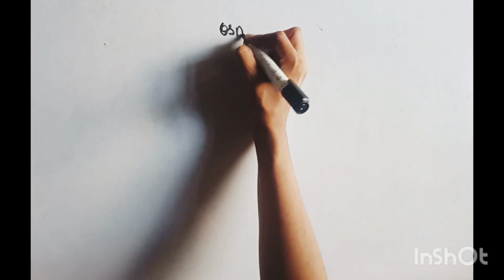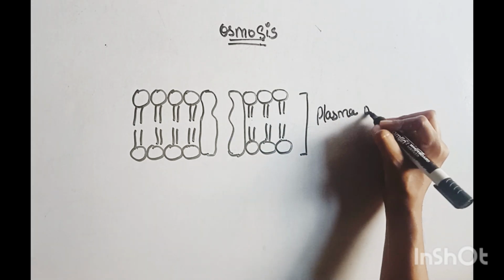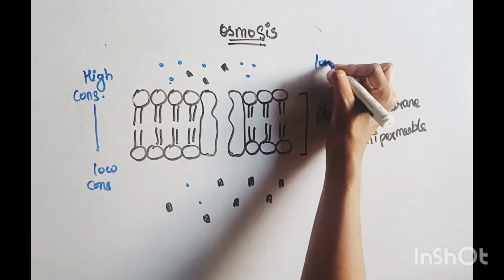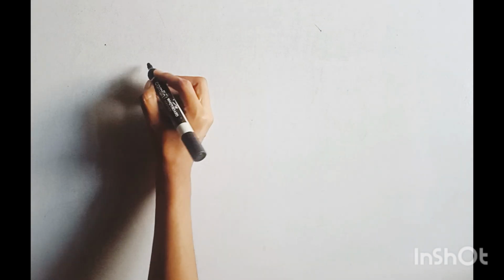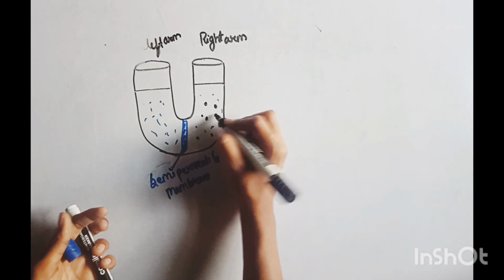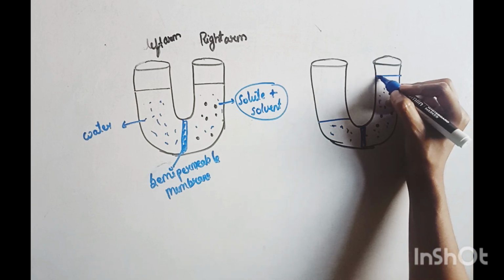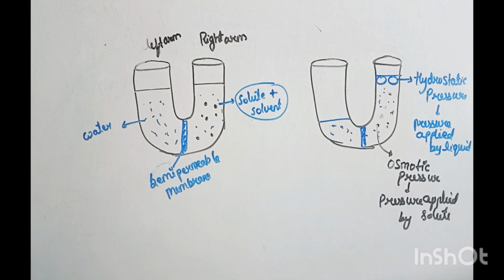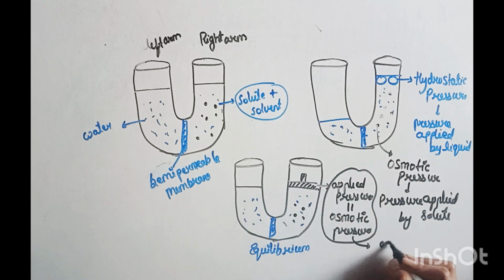transportation across the plasma membrane - osmosis